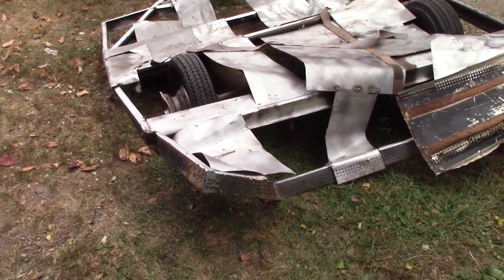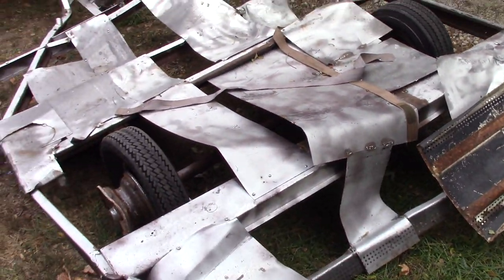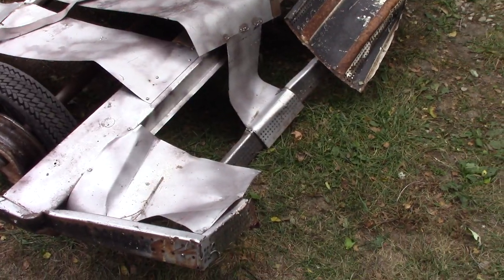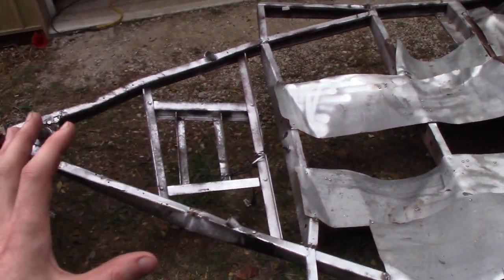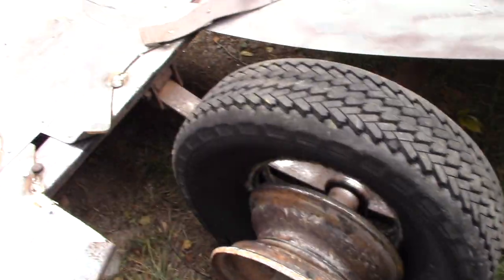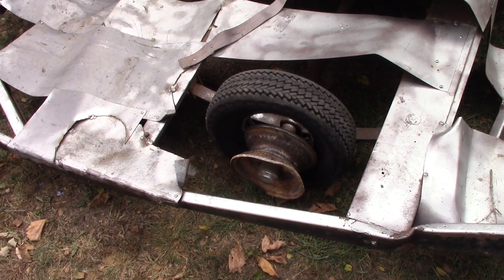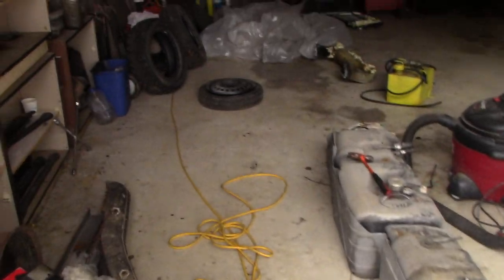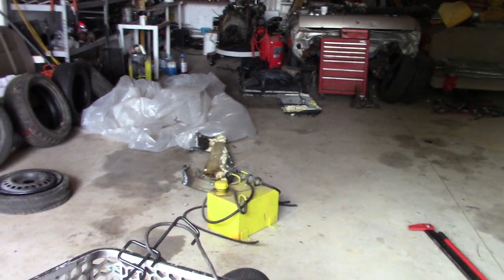1995 Marquis Trailer Build Episode 6: Trailer Parts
Time to put this trailer to rest and plan for the next one.